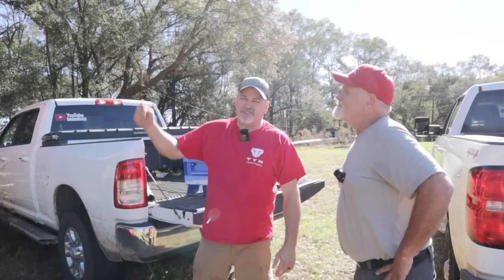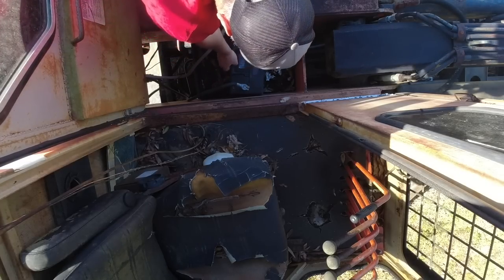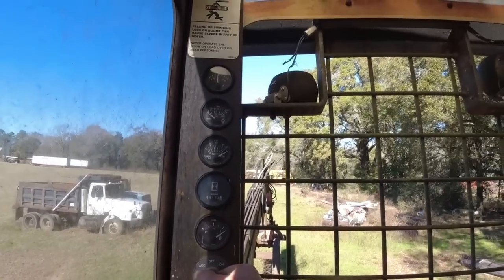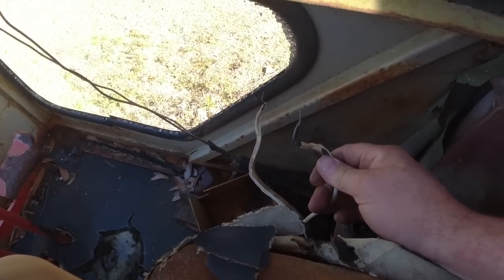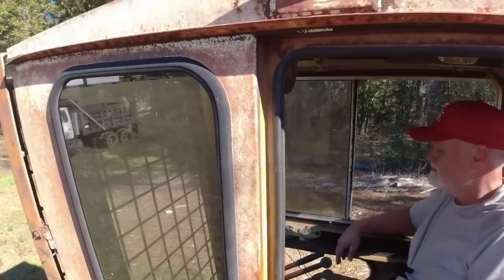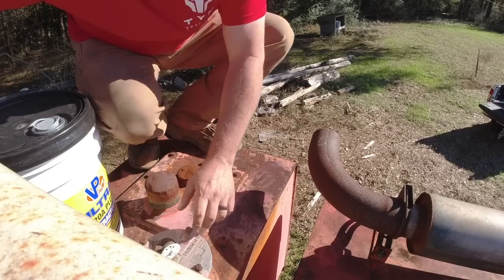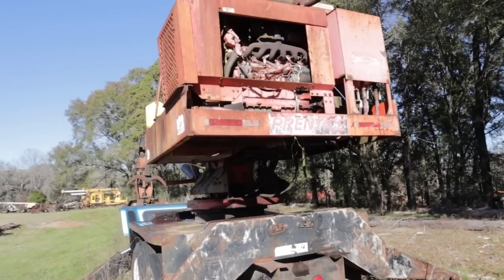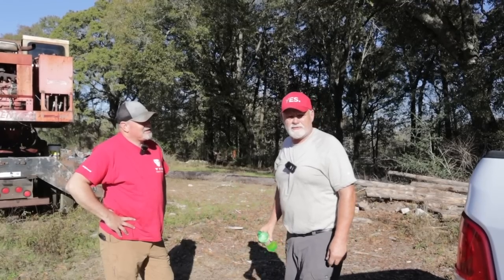Log loader acts like it wants to start, but something is not right+ GIRAFFE Tools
You'll automatically save 15% by using this link!